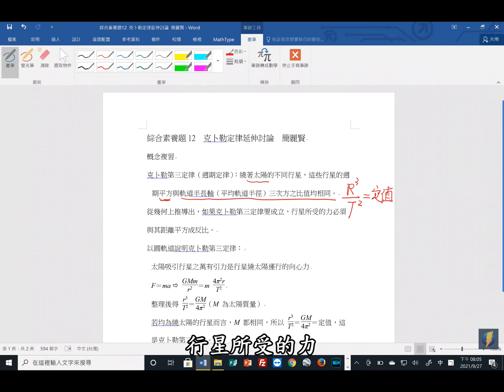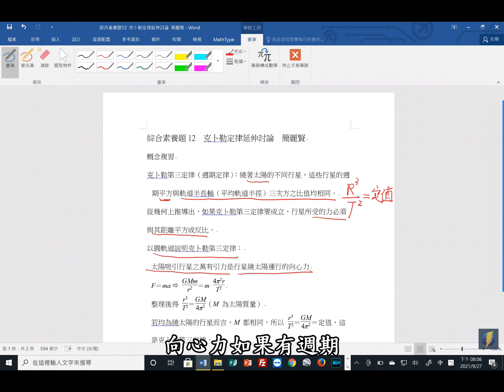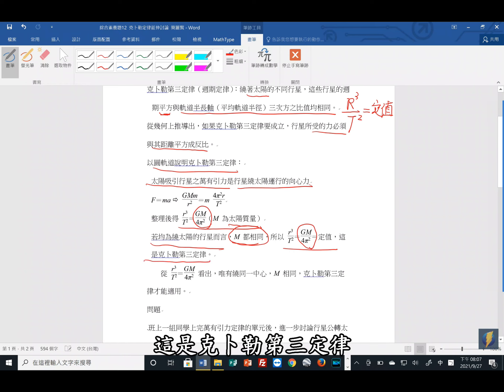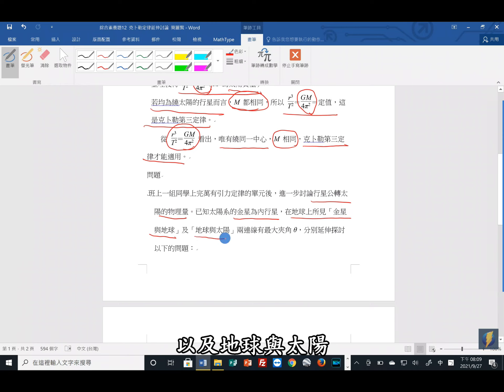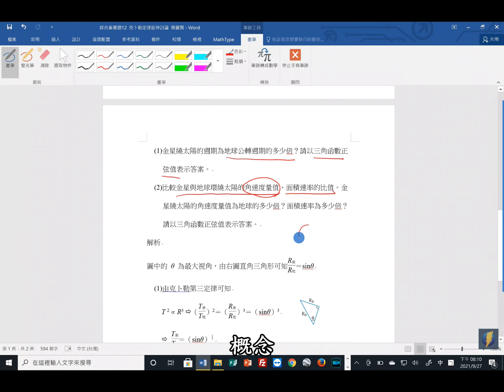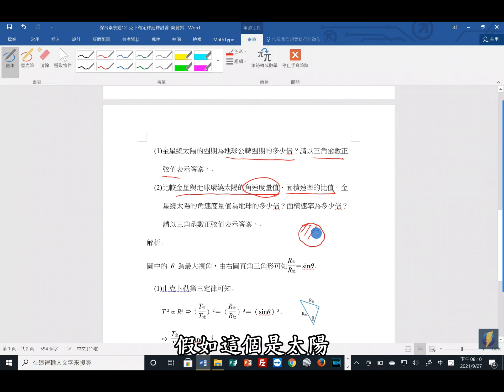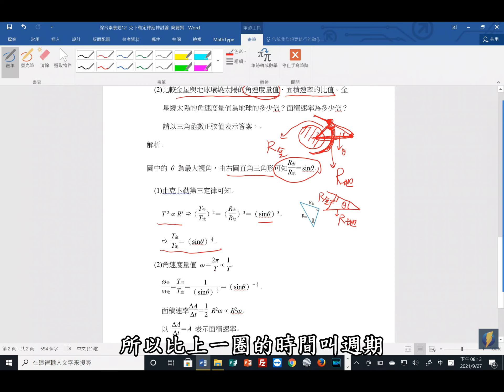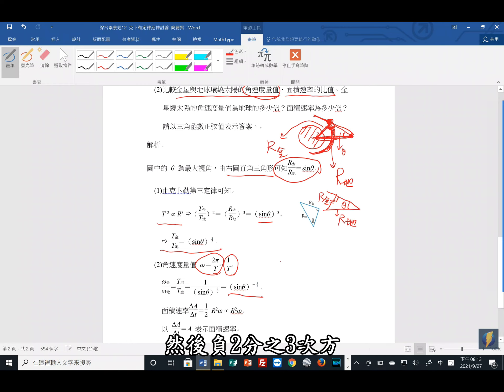【北一酷課師】高中物理｜13-12 克卜勒定律延伸討論素養題（2021版_無字幕）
Ch.綜合素養題13-12